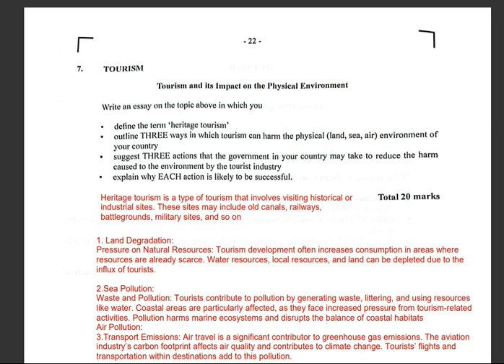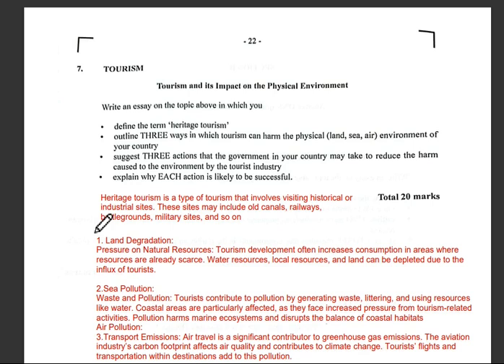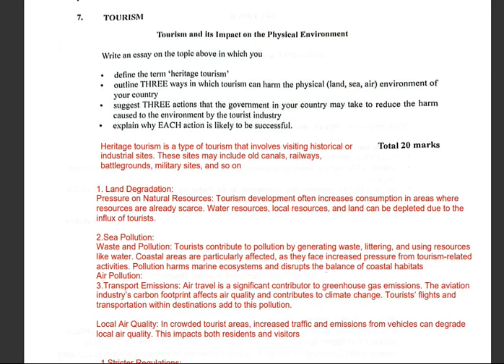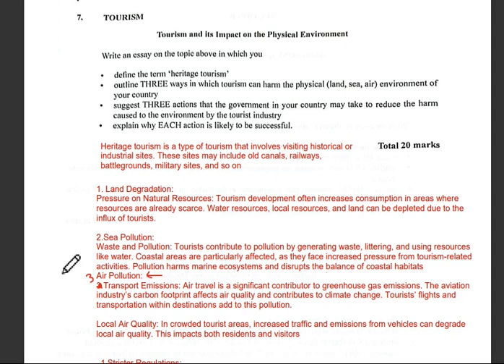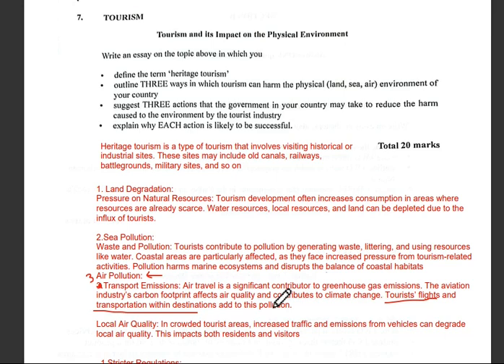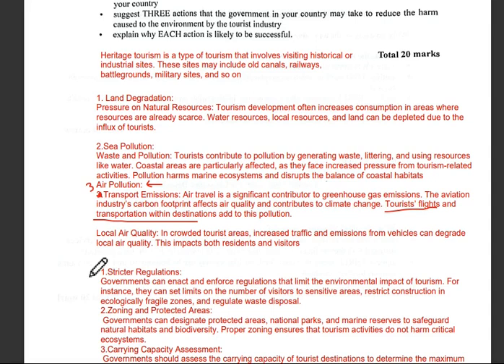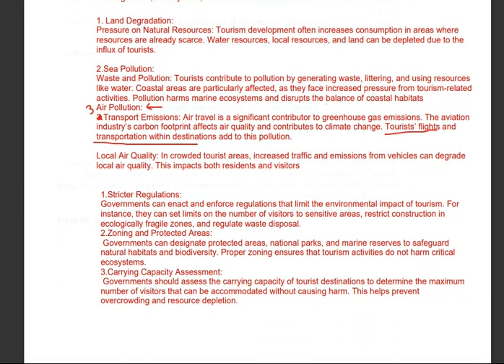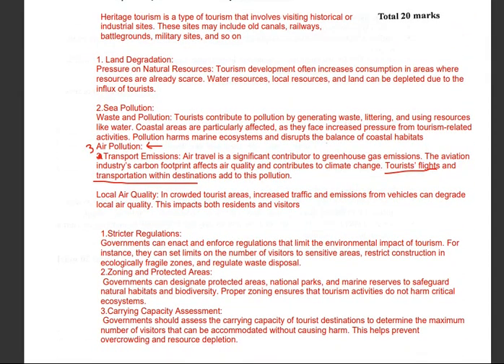"TOURISM' CSEC SOCIAL STUDIES PAPER 2 FOR MAY/JUNE 2024 | PART 3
This is CSEC now. In this video, we are going over CSEC Social Studies Paper 2: January 2024, Possible May/June 2024 Solutions. As you watch the video, try to answer the questions on your own before consulting the answers I provide. You can accomplish this by pausing the video each time the timer appears and taking as much time as necessary to come up with your best answer.  Where learning is concerned, I am your tour guide teacher, assisting everyone in understanding the concept for exam preparation.